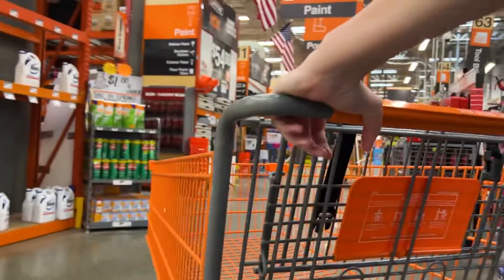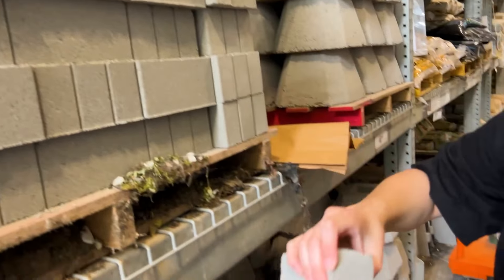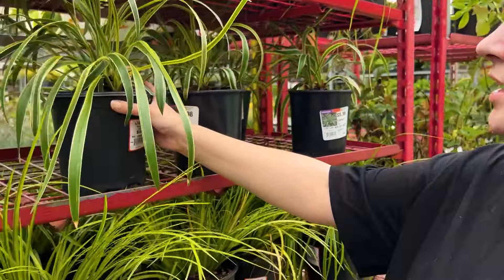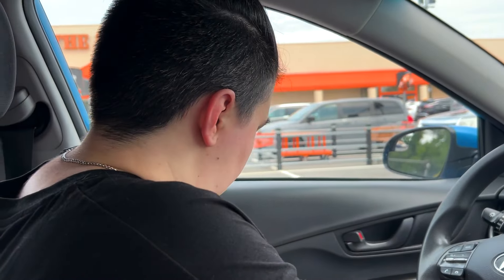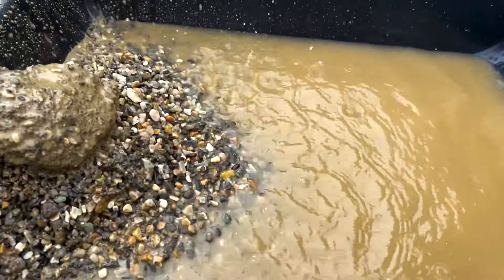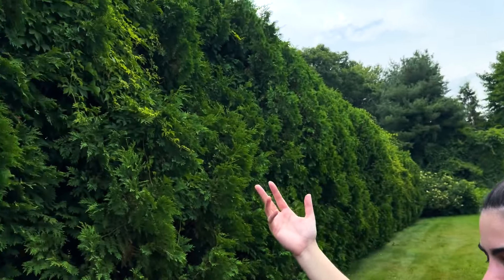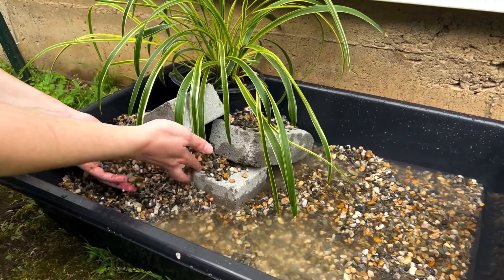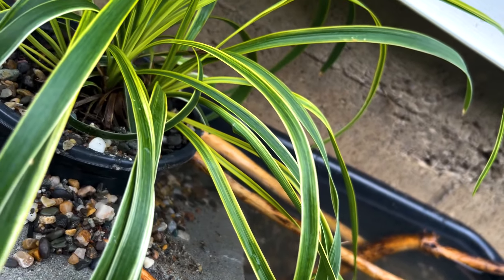I Built a $20 HOME DEPOT BACKYARD MINI POND *CHALLENGE*! (EASY DIY POND)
In this video, I challenge myself to build a quick, cheap and easy DIY pond on a budget with supplies only from Home Depot. Everything from the pond, plants, rocks, and more for only $20 or less! A $20 mini pond! Building a pond on a small budget can be hard but this challenge was really fun and I think it came out amazing!